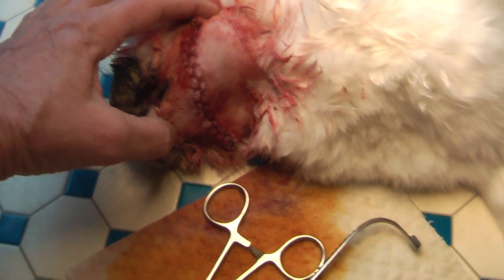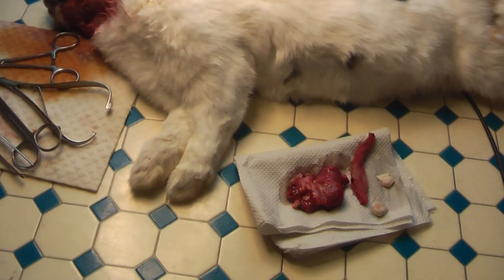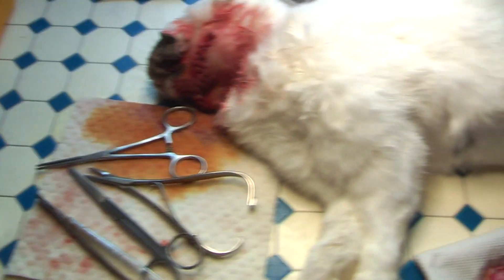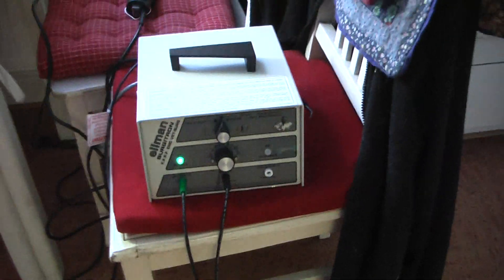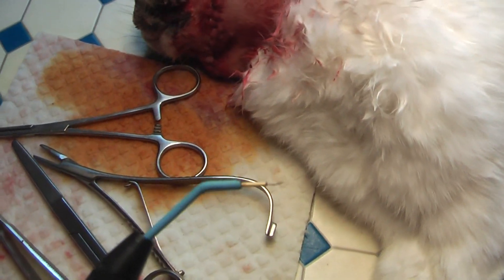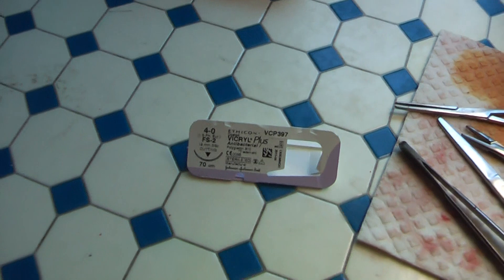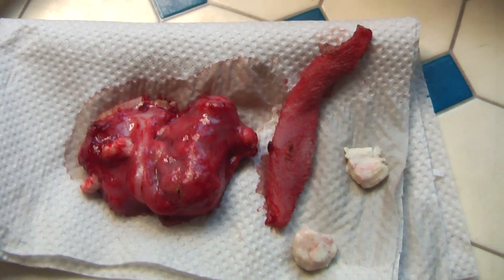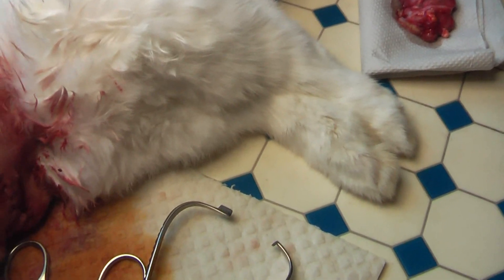Gabriele Surgery: Rabbit after Removal of Abscess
I removed an abscess under the chin of this rabbit. In this place there is a gland, rabbits like to mark their territory with. That way they can sever it, bacteria can enter the wound, you get an infection. This must have happened here. The abscess built up following the infection, becoming quite big looking like a tumor. I removed it using radio-surgery instead of cutting with a knife because you can work much faster. -  I shall give a demonstration of how this works in one of my next videos. - The abscess is filled with a "cheesy" kind of puss different from the one found in cats and dogs and humans. I had to cut away some skin in order to close the wound nicely. I always use suture that will dissolve, get absorbed by the body or just fall off after a while.